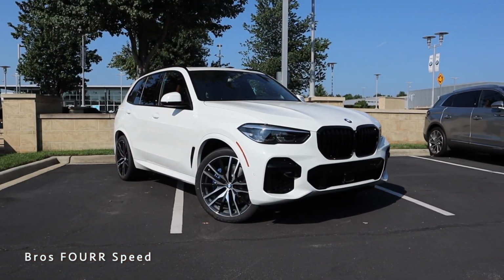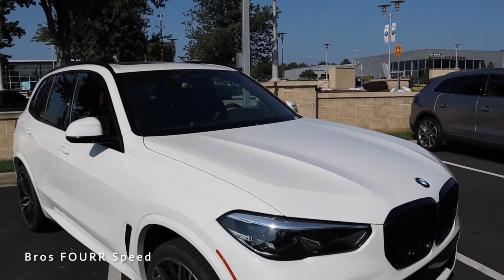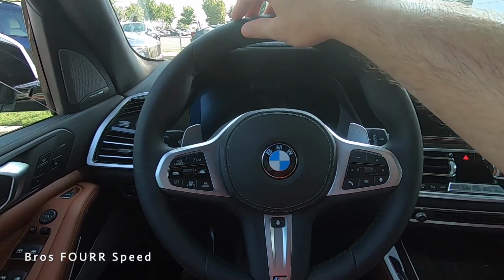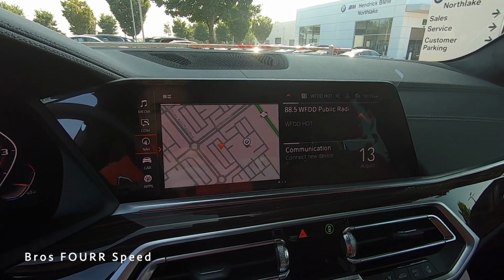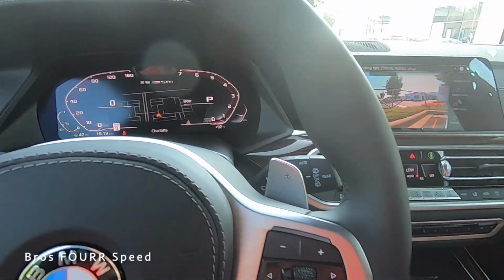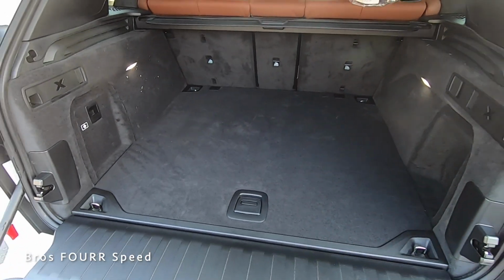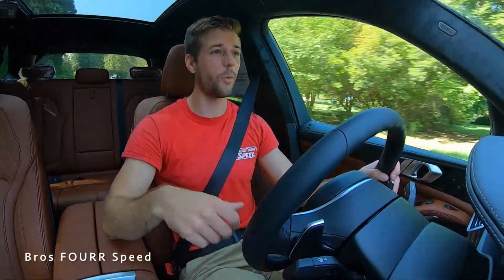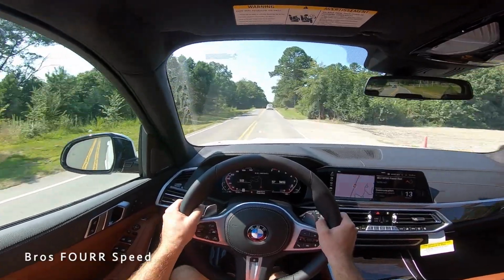2022 BMW X5 M50i: Start Up, Exhaust, POV, Test Drive and Review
👋 This is the all new 2022 BMW X5 M50i!!  In today's video we check out and drive the all new X5!  This one has the V8 with plenty of horsepower to get this 5K+ lb SUV up to speed!

Newer Versions:
- Canon M50 Mark II
- GoPro Hero 9
- GoPro Hero 8
🗣 TALK TO US ON SOCIAL MEDIA !
👁 About this video :  In today's review we check out the all new 2022 BMW X5!  This is a true performance BMW that has both practicality and the power to back it up!  The exterior has great lines and contours to give it more of an aggressive look for an SUV!  While the interior has the traditional BMW materials like leather, carbon fiber and even massaging seats!  The layout of all the controls is easy to use and it's very spacious for the whole family!  For the performance of the BMW X5, you have a few different settings to go into from comfort to sport plus!  This also has a towing capacity of over 7K pounds making this a great vehicle to tow with! This is a quick SUV and it also sounds really good!  You can daily drive this and have a comfortable ride, or you can turn up that exhaust, stiffen up the suspension and have some fun spirited driving with this SUV! It handles really well and offers the best of both worlds, providing the space and storage for a great daily, and the performance and handling like a BMW sportscar!
🎉 THANK YOU FOR THE SUPPORT! ❤️💙💚